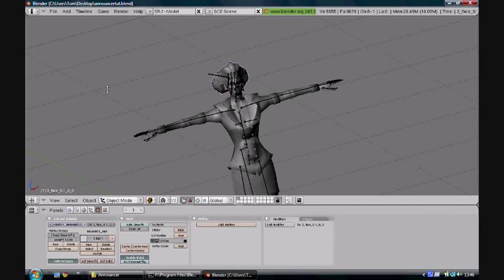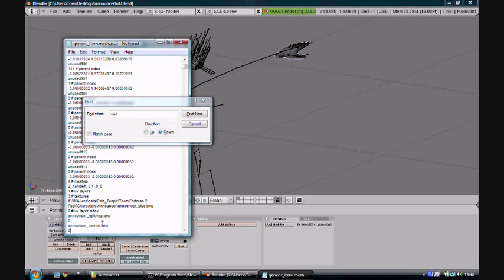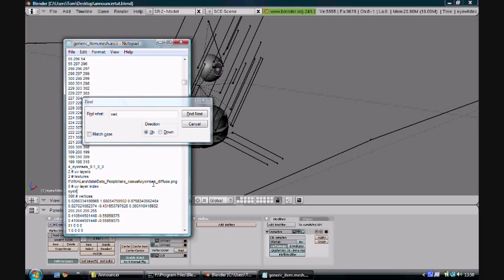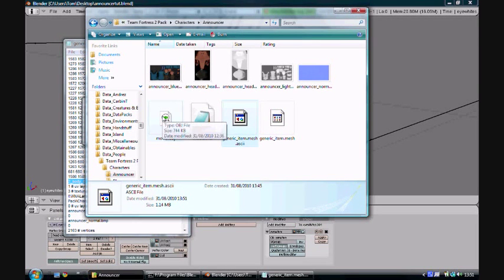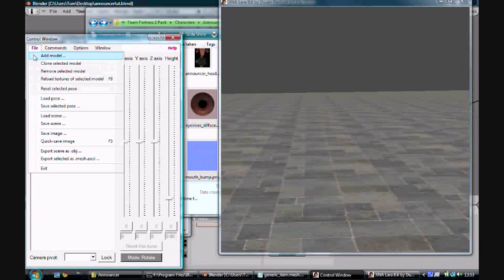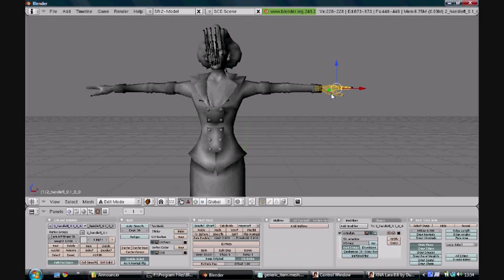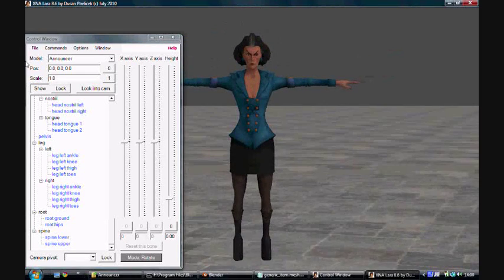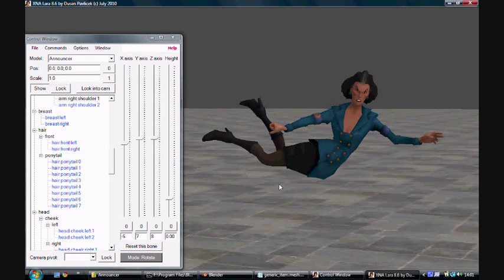Full Model Rigging For XNALara In Blender Part 5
The fifth and final part of my mesh-modding tutorial explaining how to rig a model for XNALara.
That's how to install Blender